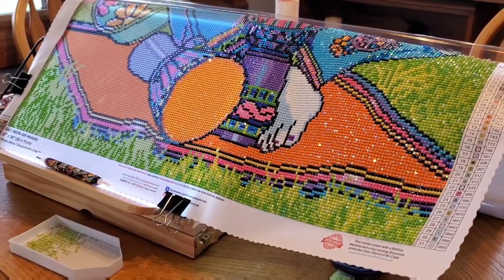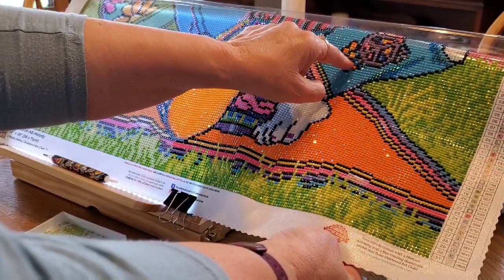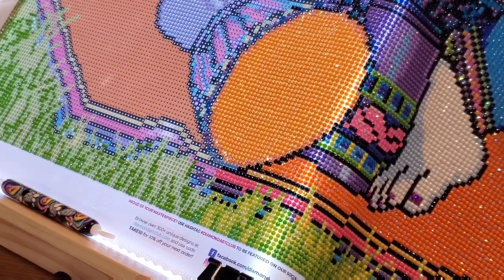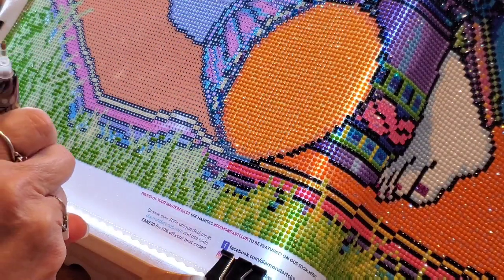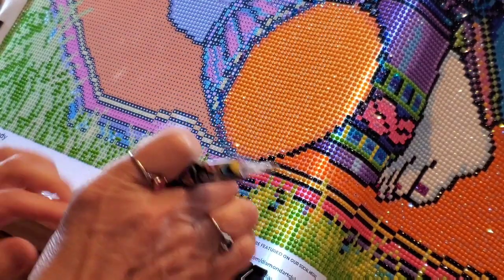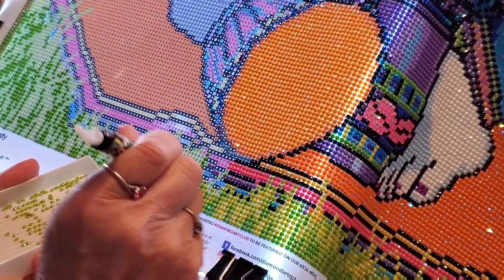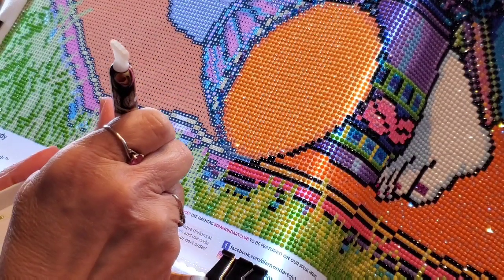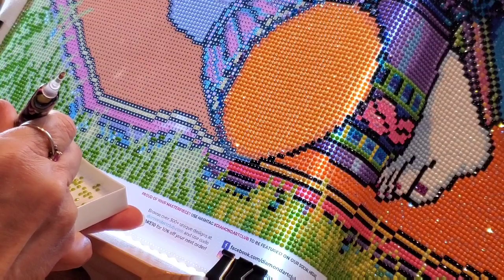The Early Years in the 70's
Carra...The Principal Painter